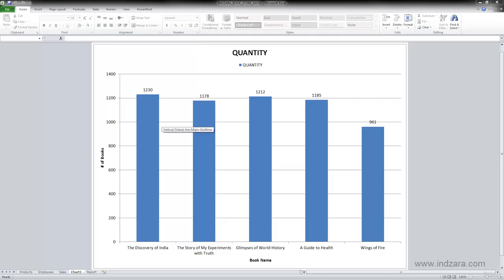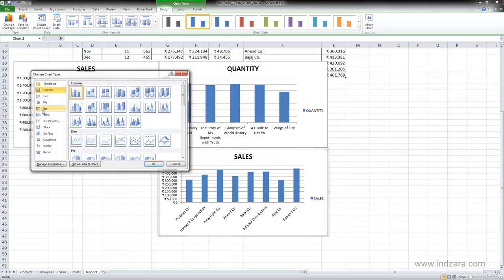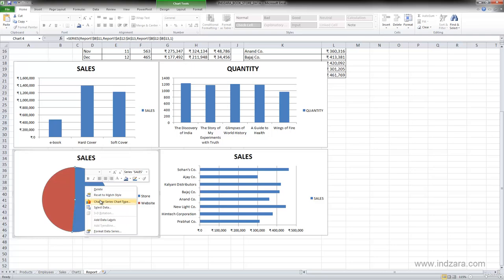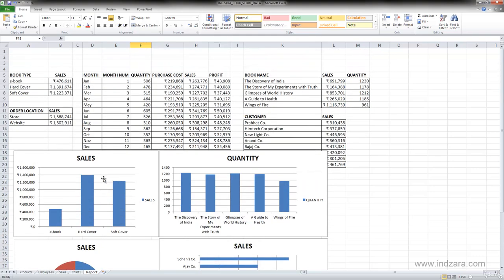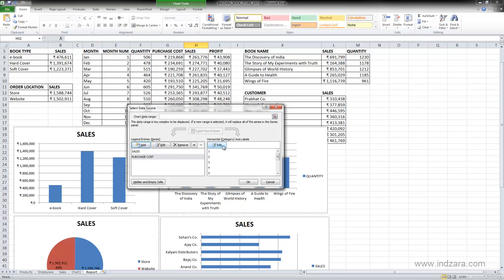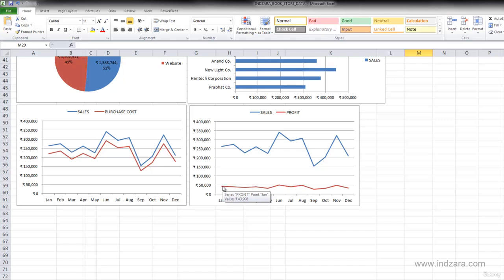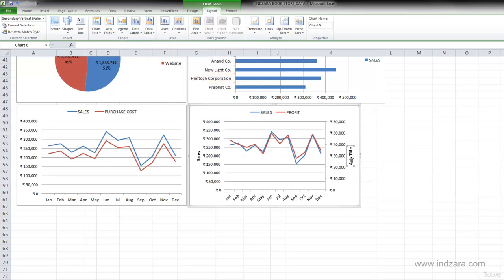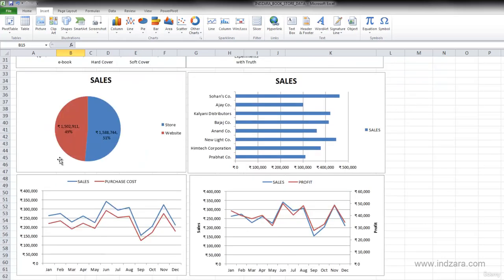72 Chart Types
72 Chart Types